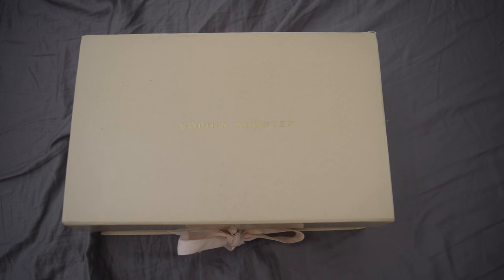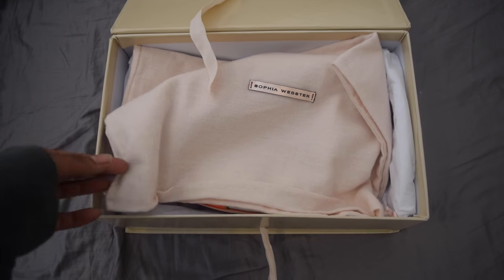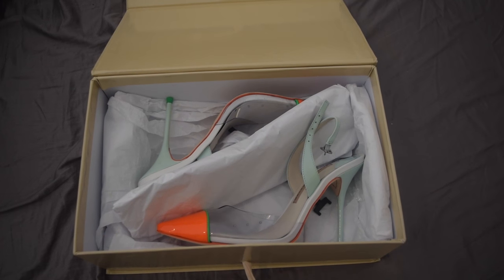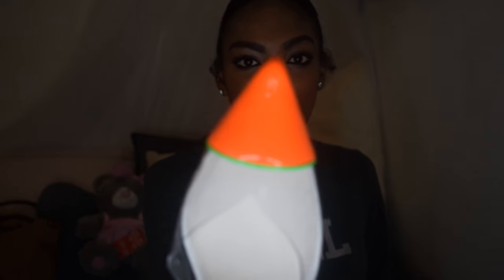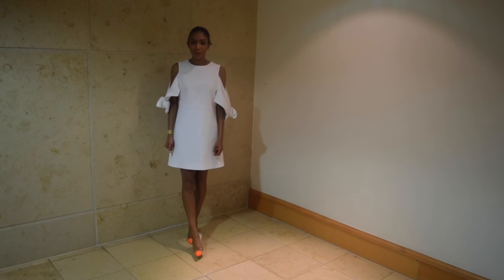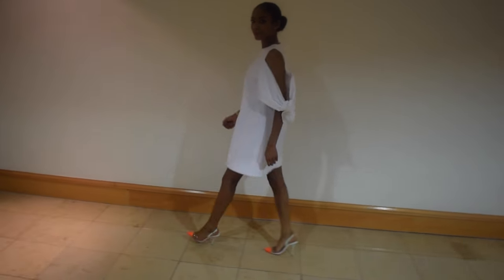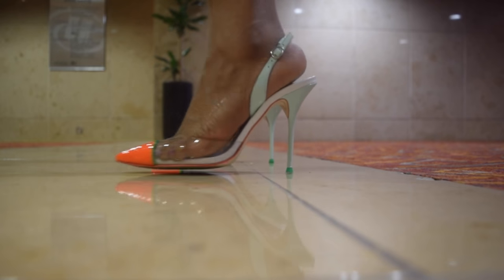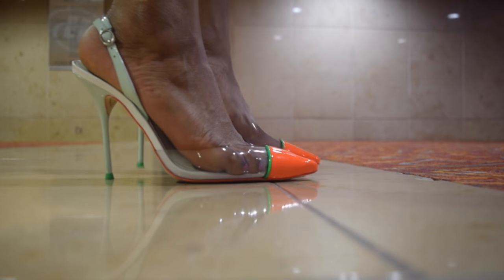SOPHIA WEBSTER DARIA NEON UNBOXING! LUXURY DESIGNER SHOES! SALE! | TONIQUE CAMPBELL| BOUJI IN LONDON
Hey,

Beautiful Bouji people ☺

Today we are unboxing Daria Neon red Sophia Webster shoes

OOTD
Wildfox Hell No Cardio baggy beach jumper

Blog’s Instagram: Boujiinlondon
Blog’s twitter: Boujinlondon

I want your music!!!

However, you as a customer do not pay more because I have used an affiliate link, it does not affect you in any way other than a small percentage of the sale may go to the person who generated the link. You pay no more, no less for buying, it's just a couple of pounds goes to the person who influenced sale of the item.

Stay Bouji :P

xxxxxxxxxxxxxxxxxxxxxxxxxxxxxxxxxxxxxxxxxxxxxxxxxxxxxxxxxxxxx